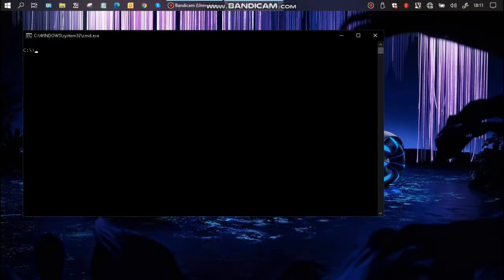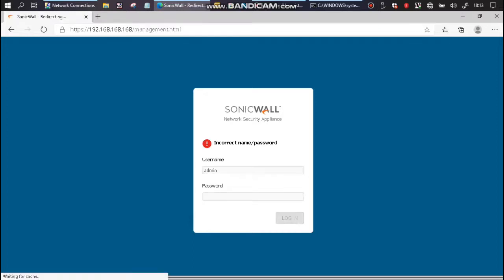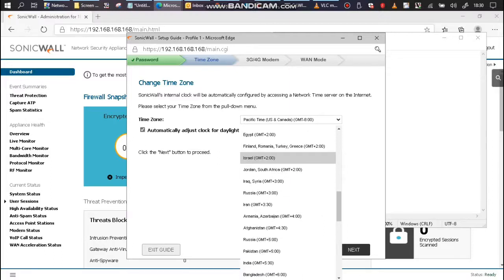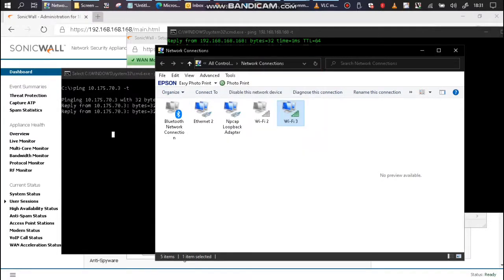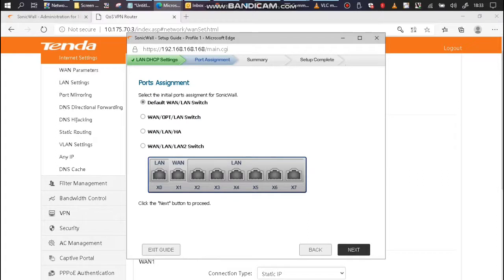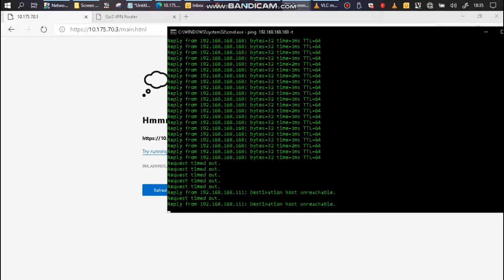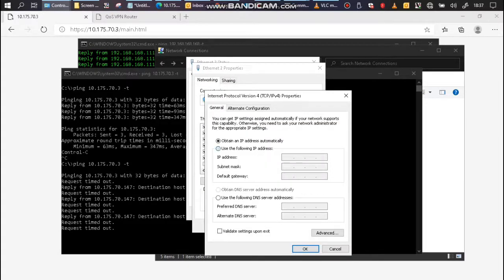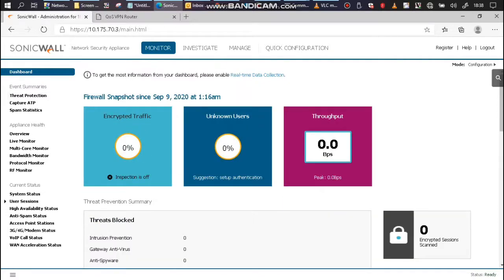How to configure sonicwall TZ series firewall September 2020 Part 1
Learn to deploy the Sonicwall TZ500 firewall into the network (Part 1).